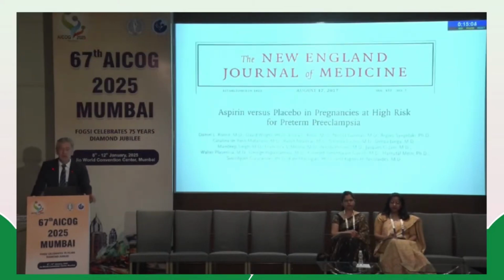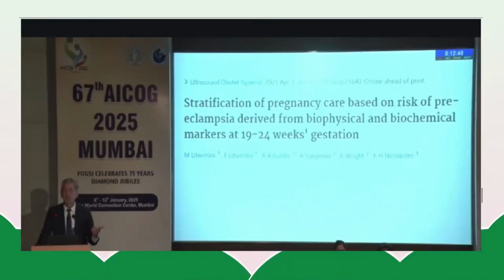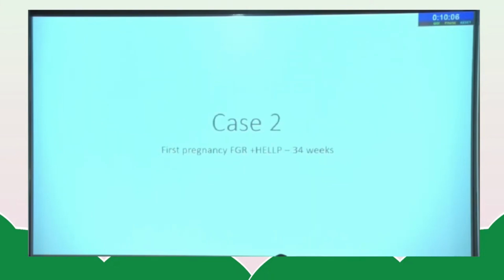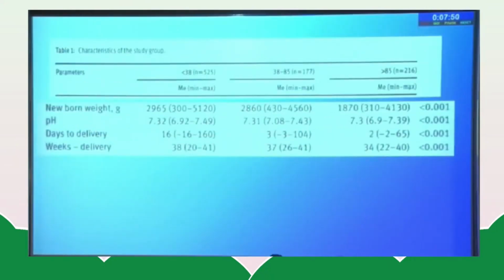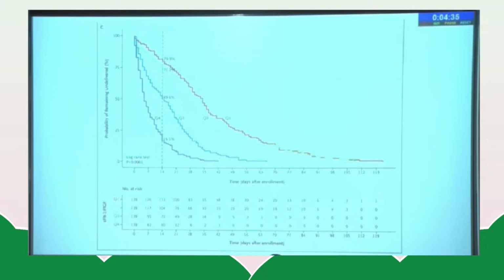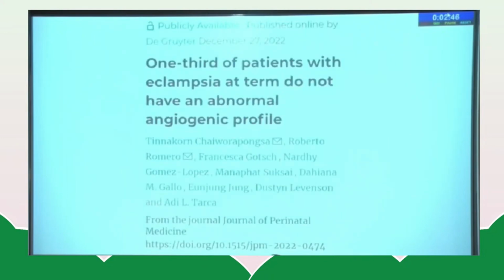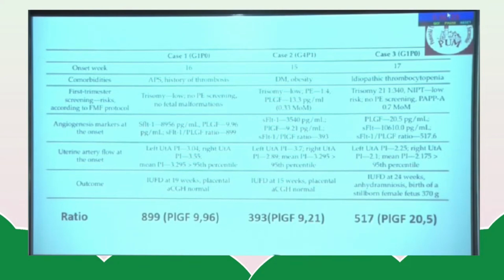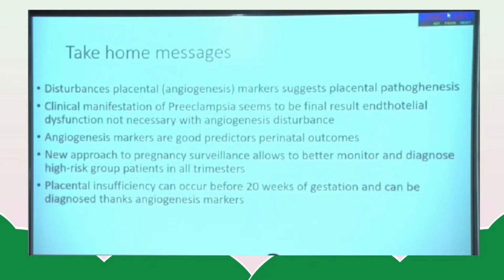Dr Sebastian Kwiatkowski 1st ISWHR | FOGSI & MOGS | Endorsed by FIGO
🌍 Welcome to the 1st International Summit on Women's Health and Rights (ISWHR)
📅 Held on 30th & 31st August
💻 A prestigious online conference organized by FOGSI and MOGS
🌐 Endorsed by: FIGO (International Federation of Gynecology and Obstetrics)

This landmark summit brought together leading experts, clinicians, and advocates from around the world to discuss crucial issues impacting women’s health and rights globally. Topics included reproductive health, maternal care, gender equality in healthcare, policy advocacy, and more.

🎤 Highlights Include:

Global insights into women’s health rights

Collaborative efforts toward better healthcare outcomes

Voices of change from across continents

🔗 Organizers:

FOGSI – The Federation of Obstetric and Gynaecological Societies of India

MOGS – Mumbai Obstetric & Gynaecological Society

✅ Endorsement:
Proudly endorsed by FIGO, promoting women’s health worldwide.